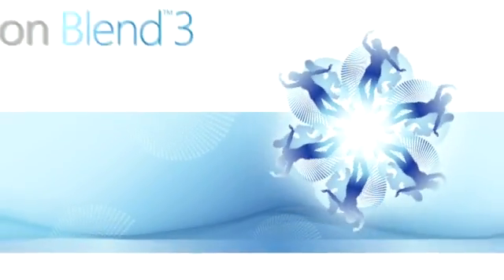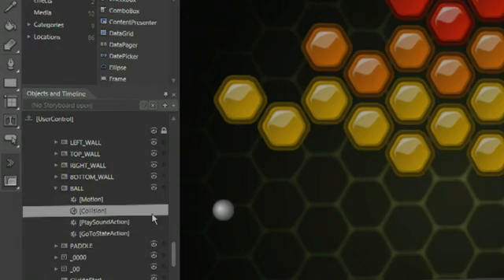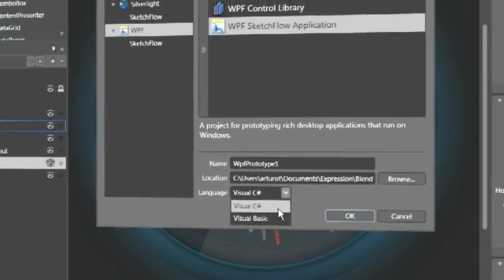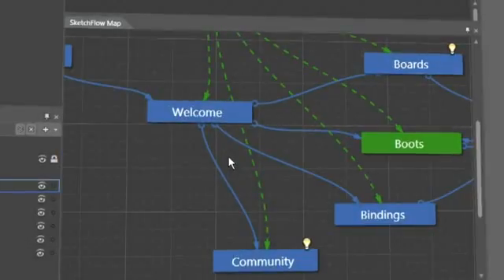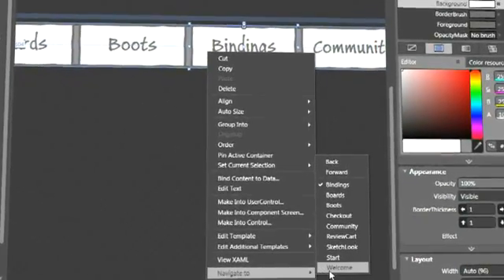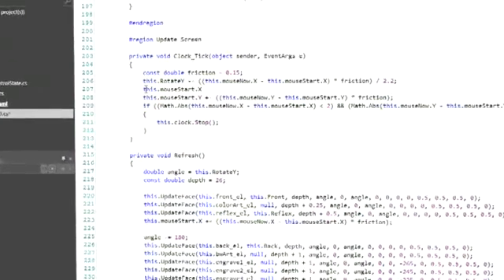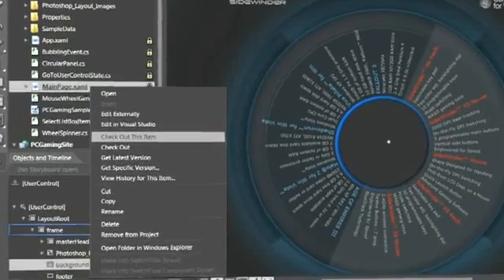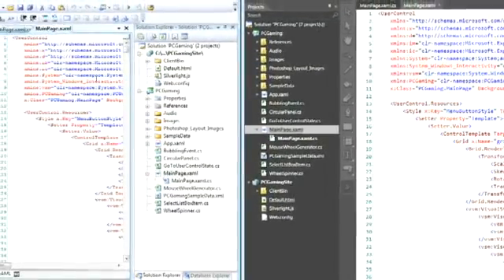Microsoft Expression Blend 3: Overview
A quick tour of the new features available in Expression Blend 3.